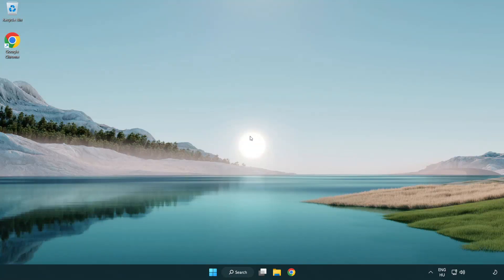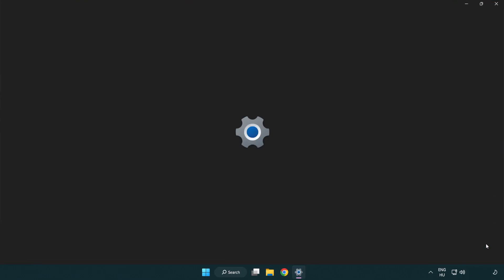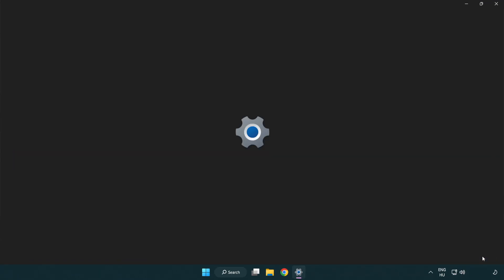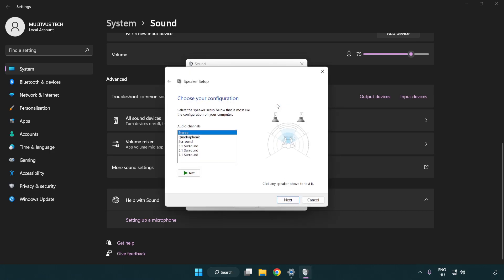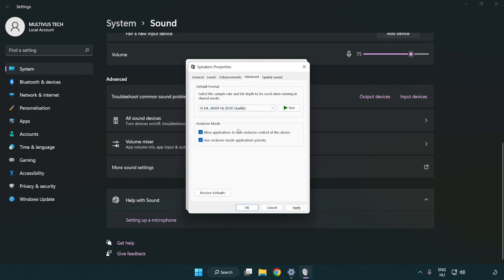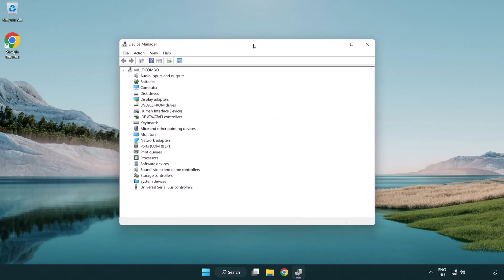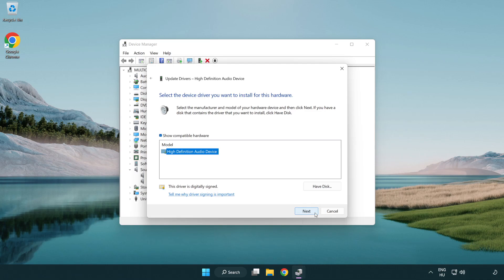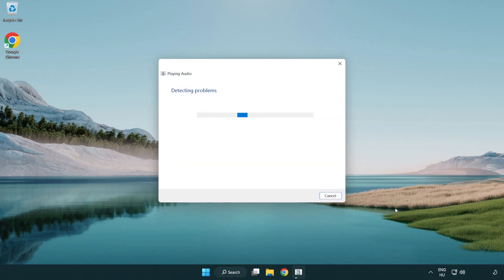How to FIX Resident Evil 6 No Audio/Sound Not Working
I'm going to show How to FIX Resident Evil 6 No Audio/Sound Not Working